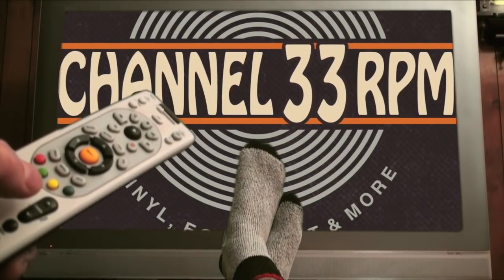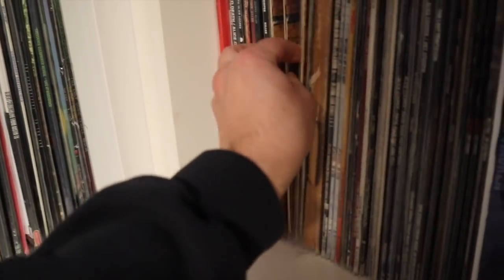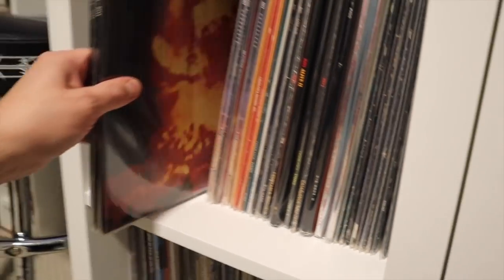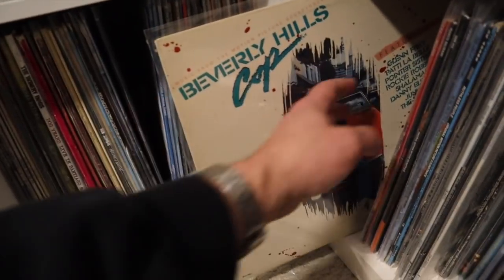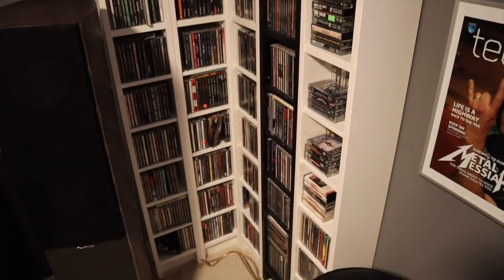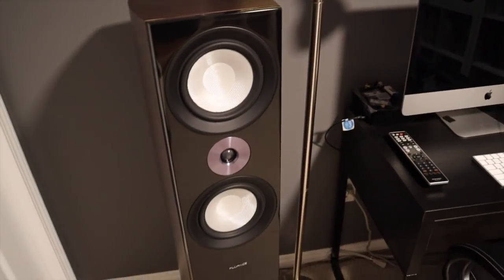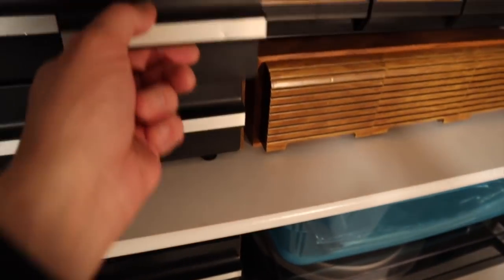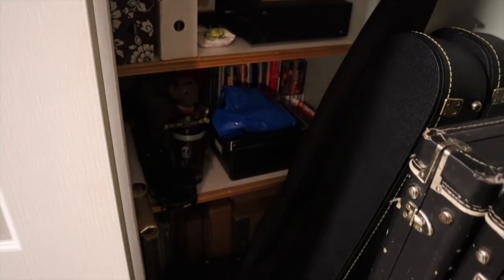My secret turntable stash and a look at my record shelves | Music room tour part 2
Part 2 of my 2021 music room tour. In this one, we go through my record shelves, and I show my turntable collection.

Frank Landry
Canada